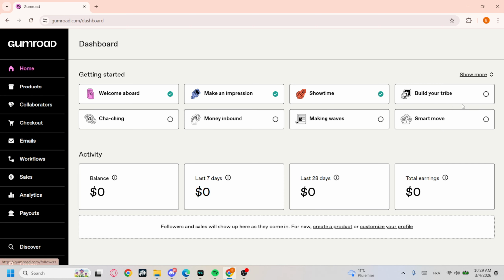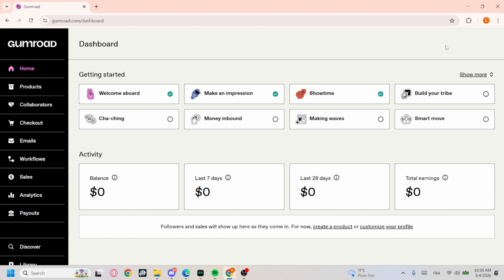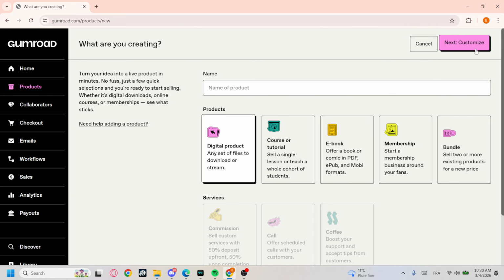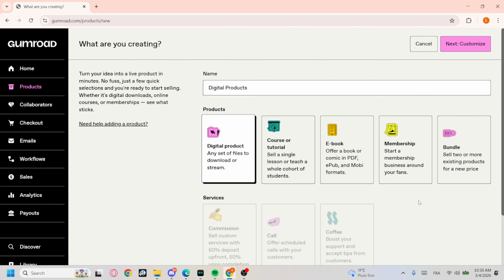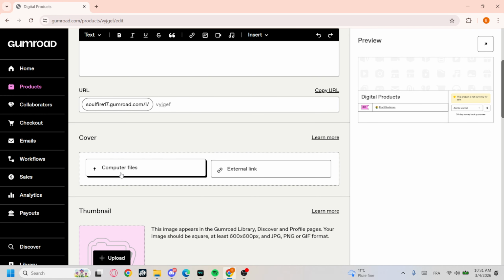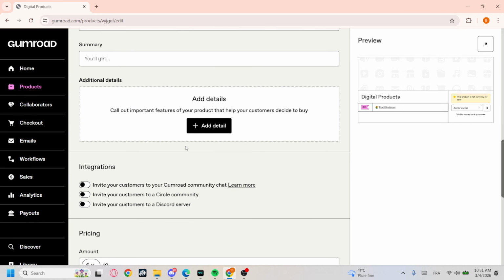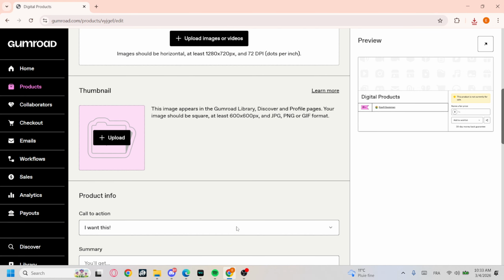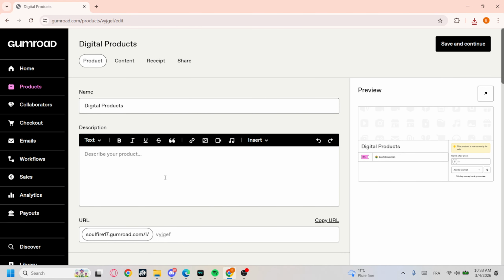How To Create A Preorder On Gumroad! Tutorial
Today we talk about create a preorder on gumroad,gumroad create a preorder,how to sell digital products online,gumroad tutorial,gumroad digital products